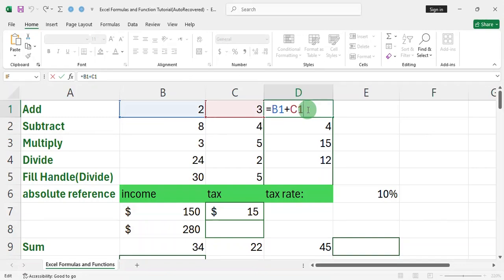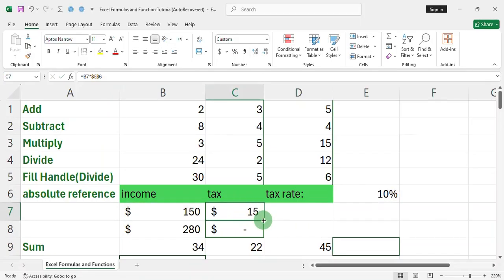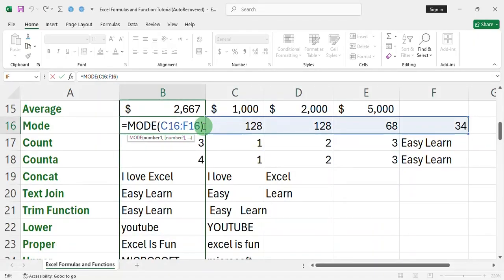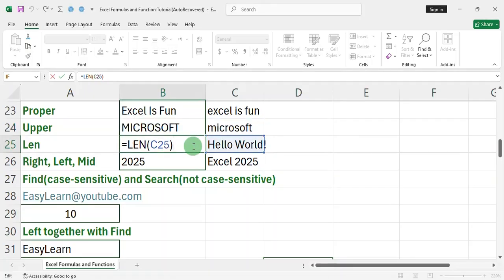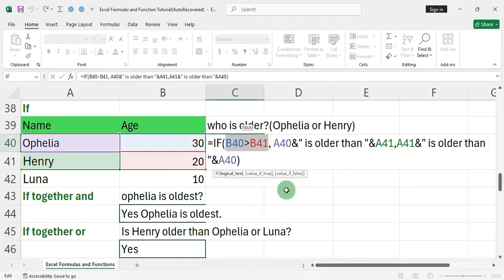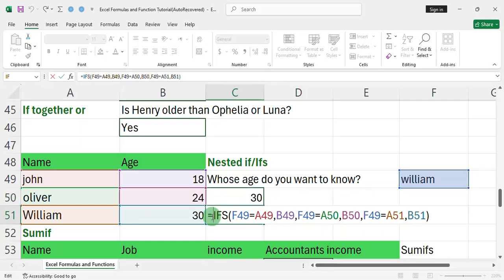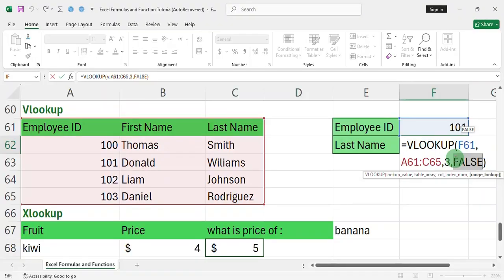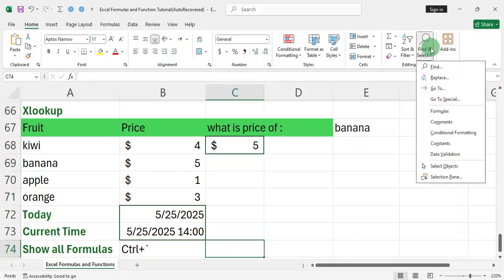Excel Formulas And Functions tutorial Complete | Full Course In 8 Minutes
📊 Excel Formulas and Functions for Beginners to pro | Time Stamps in description
Welcome to Easy Learn Channel! In this video, you'll learn the most useful Excel formulas and functions that can help you save time and work smarter. Whether you're a beginner or just need a refresher, this tutorial breaks everything down in a simple and easy-to-follow way.
⌚Time Stamps
00:00 Meme
00:08 Intro
00:30 Add Formula
00:39 Edit Formula
00:45 Subtract Formula
00:49 Multiply Formula
00:53 Divide Formula
00:58 Fil Handle
01:11 Absolute Reference
01:41 Sum or Auto Sum
01:46 Min Function
01:53 Median Function
02:00 Max function
02:07 Small Function
02:21 Large Function
02:33 Average Function
02:40 Mode Function
02:46 Count Function
02:52 Counta Function
02:59 Concat Function
03:05 Text Join Function
03:10 Trim Function
03:22 Lower Function
03:28 Proper Function
03:39 Upper Function
03:44 Len Function
03:50 Right Mid Left Function
03:56 Find Function
04:08 Left together Find Function
04:13 Logical Functions
04:46 If Function
05:01 If together And
05:21 If together Or
05:38 Nested if/IFs
06:14 Sumif Function
06:37 Vlookup Function
07:13 Xlookup Function
07:40 Today Function
07:48 Current Time(now) Function
07:55 Show all Formulas
08:01 Find and Select Formulas
08:13 Outro